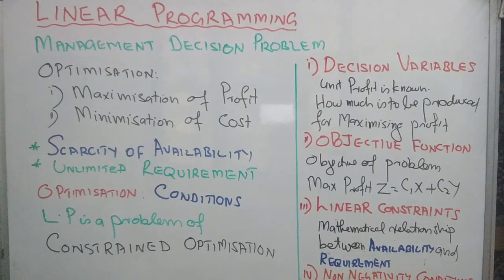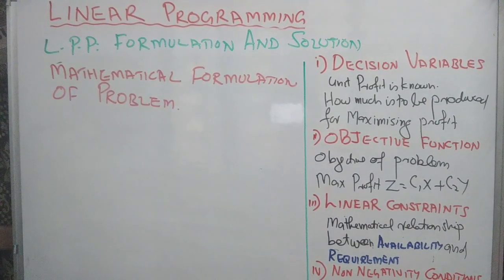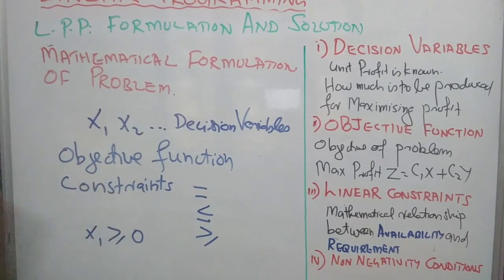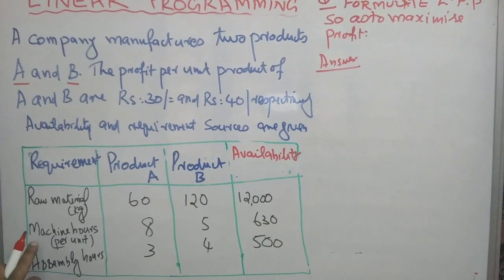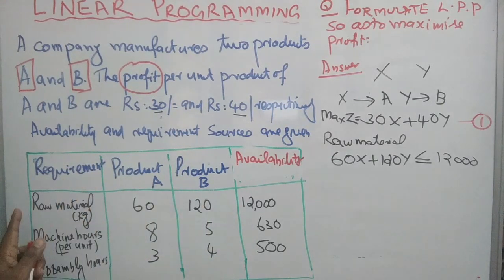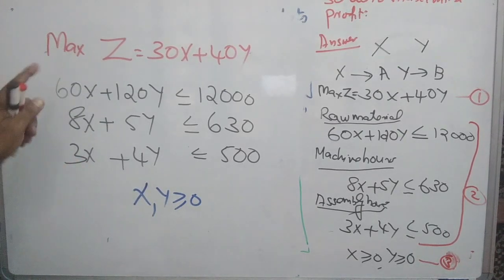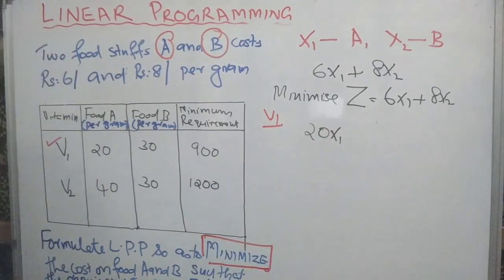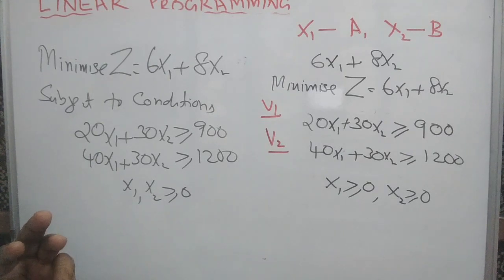LINEAR PROGRAMMING;INTRODUCTION LearnSTATISTICS with Venugopalan.P.K